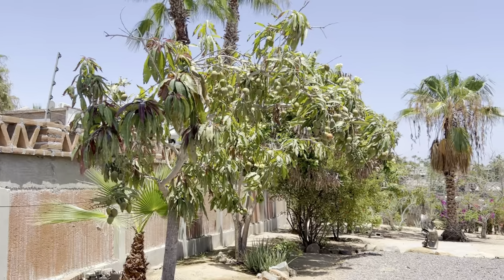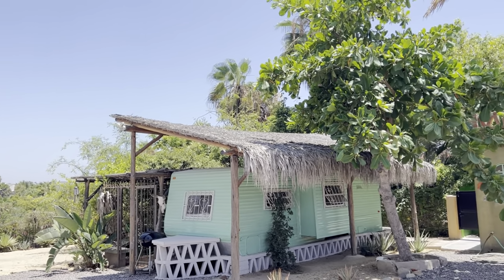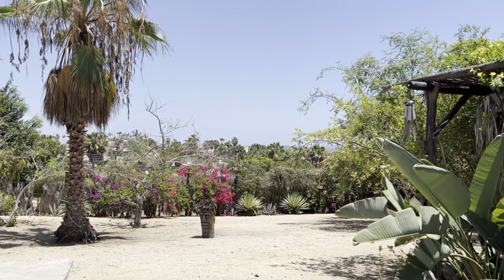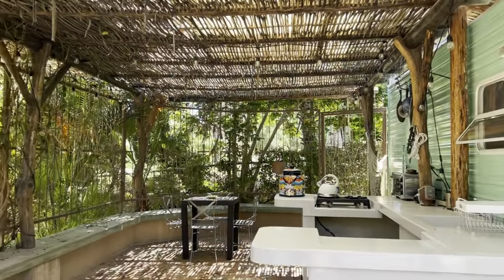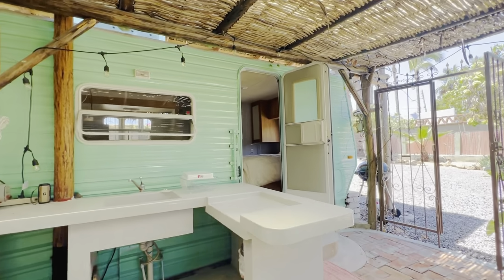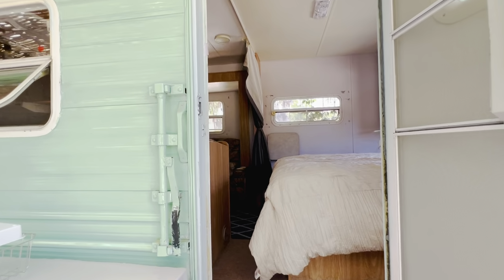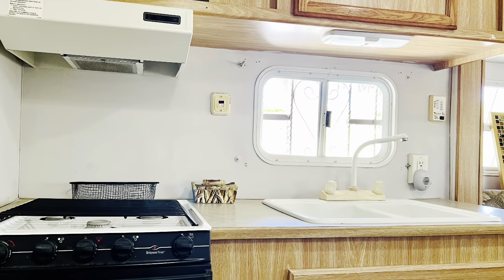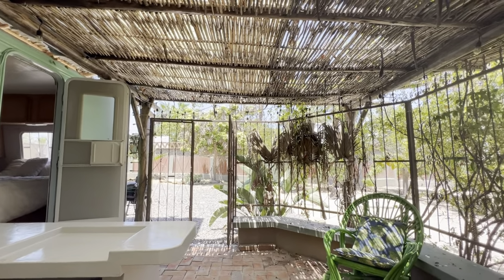Lote with Green Tráiler and Bodega, Todos Santos, BCS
Lot with Green Trailer and Bodega

The perfect starter home located in Las Brisas, part of the town's urban area located just north of downtown Todos Santos, two blocks east of Mercado El Dos, desirable location, quiet neighborhood. The property includes bodega with ½ bath & outdoor shower. The bodega was used by previous owner as bedroom. Included stationary vintage 1993 Skyline trailer with ramada. The trailer with queen bed, dining area, two pull out beds, small kitchen & compact refrigerator. The living space extends outdoors into secure ramada with white cement counter tops, stove top, dining and sitting areas. This little gem has vibrant mature landscaping, including lush bougainvillea, juicy pomegranates, sweet citrus, lush mango trees and whimsical garden metal sculpture. About a mile walk to beach and 5 minute drive downtown Todos Santos makes this lot ideally situated. The property is turn key and ready to move in "as is" with existing municipal water and electric service. There's plenty of room to build a good sized home or casitas with pool. This is your opportunity!

Flex BCS MLS 22-2112